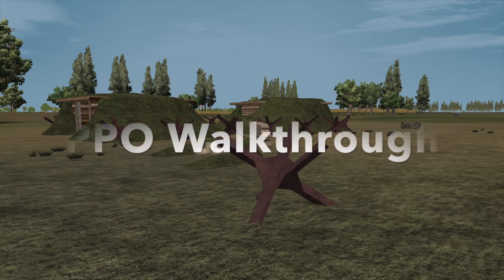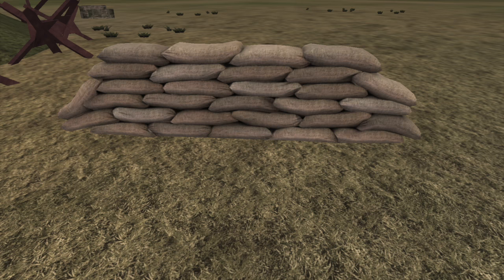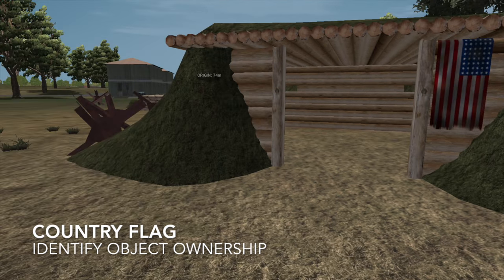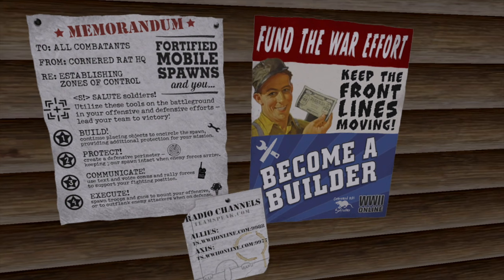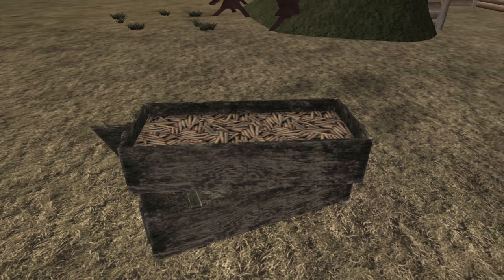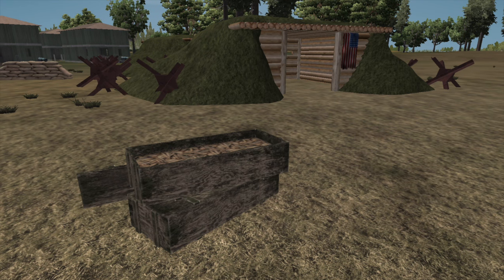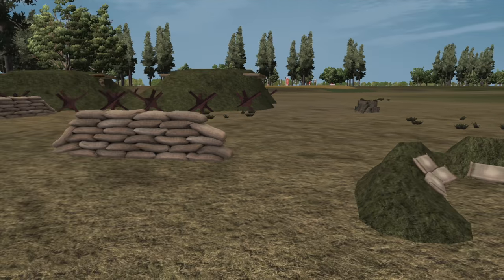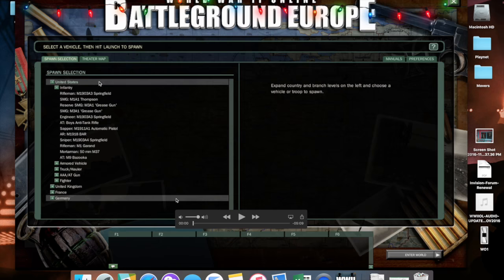PPO Detailed Walkthrough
Introducing the [NEW] Player Placed Objects to WWII Online! Take a walk through with XOOM to learn a little about each of these objects and how they work.

These are now in-game as of December 2016. Cornered Rat Software wishes you all, a very Merry Christmas.